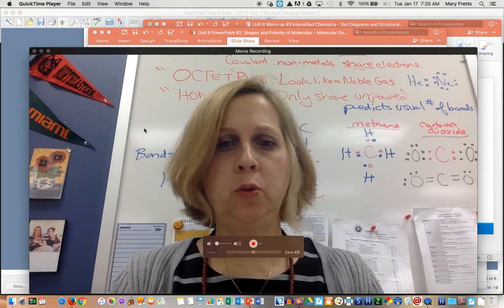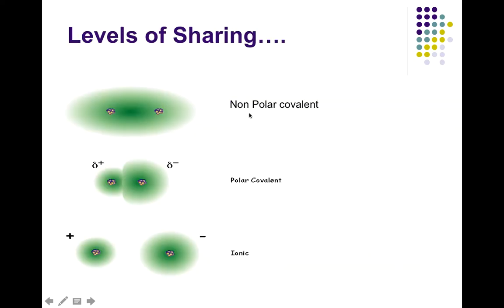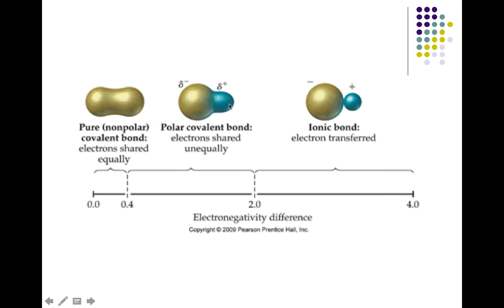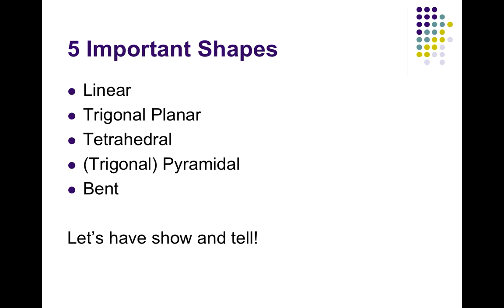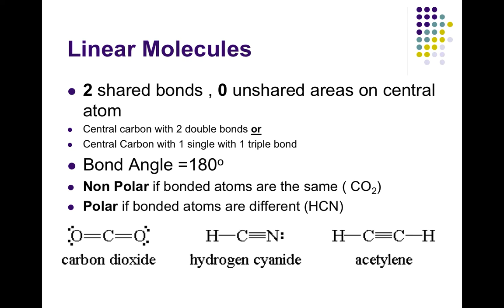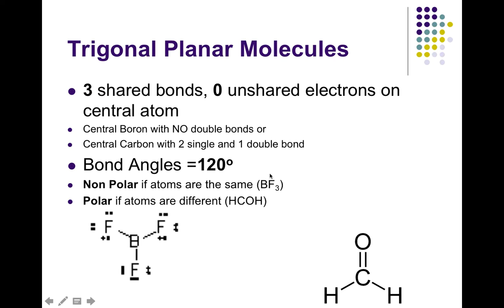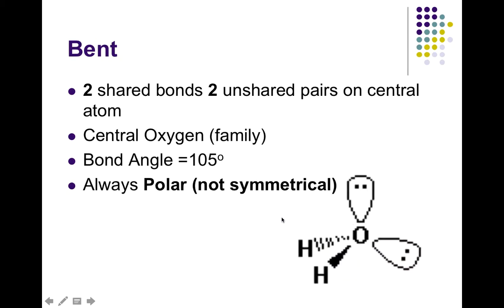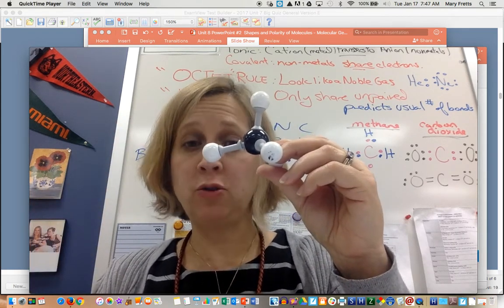Unit 8 Lesson Molecular Geometry and Polarity